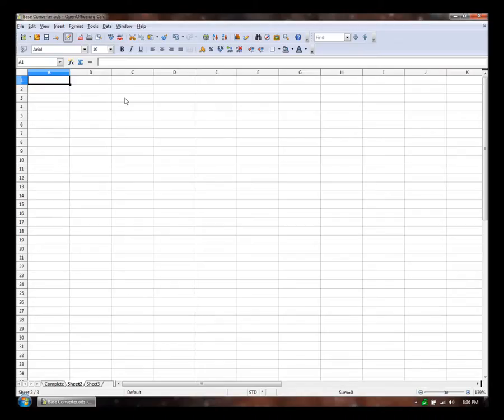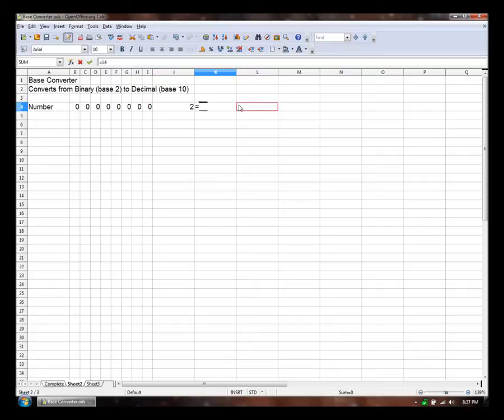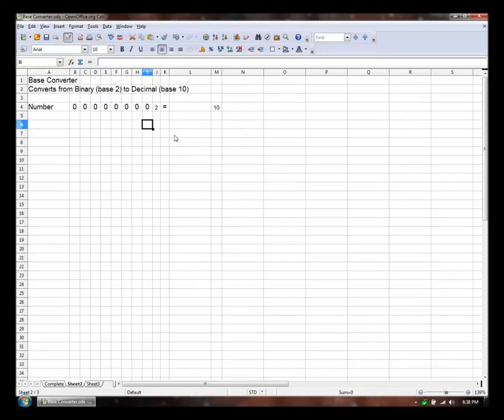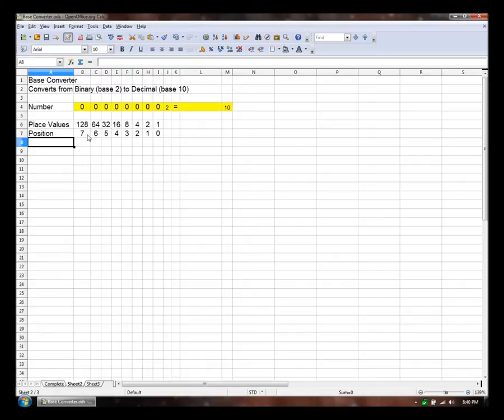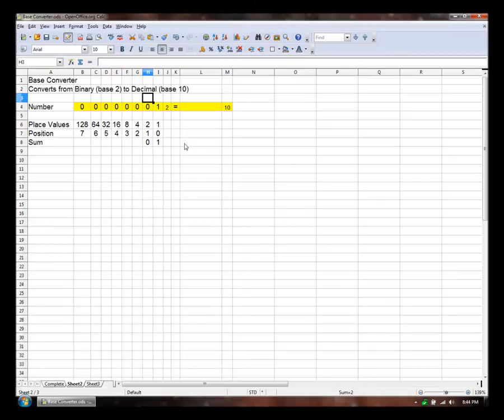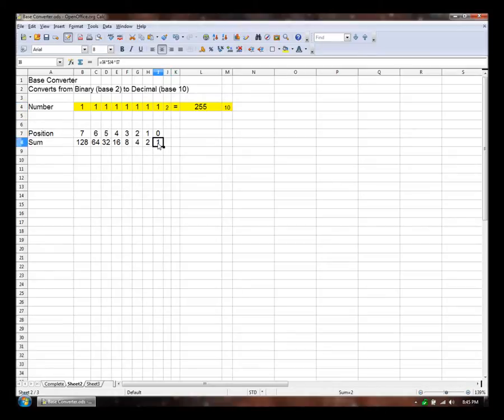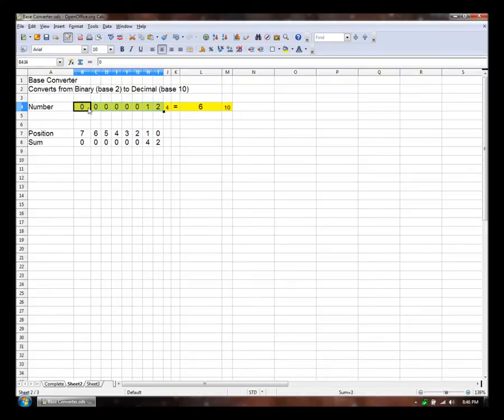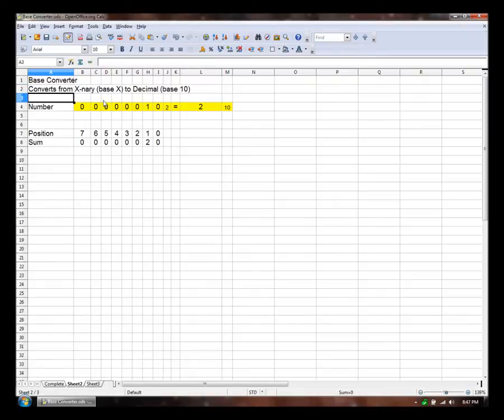How to Make a Base Converter, Binary to Decimal and More Excel/OpenOffice Calc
Make a simple base converter. This one converts an 8 digit number in any base to base 10. I try to illustrate how the positional system works by using exponentiation and I also throw in some conditional formatting to check if our digits are within bounds. Useful to illustrate beginner compsci topics or for those starting to delve into number theory.

Look forward to a more complex converter with fewer constraints in the future.

for more information.